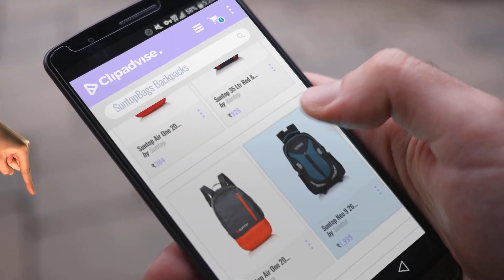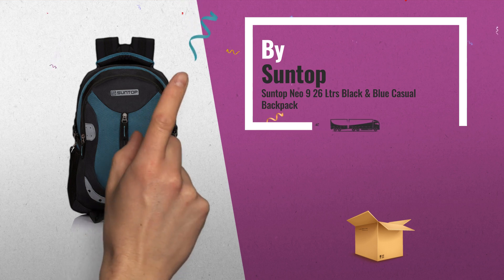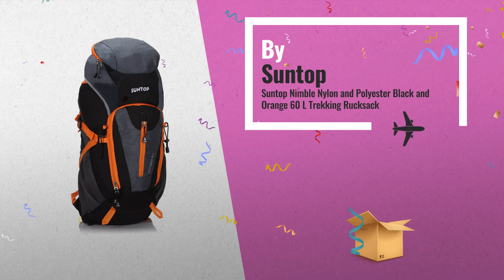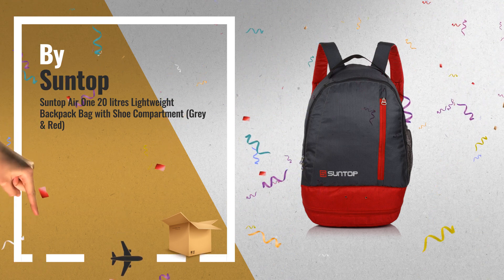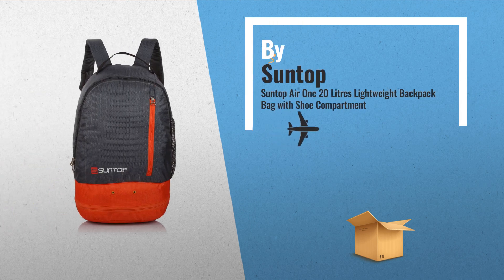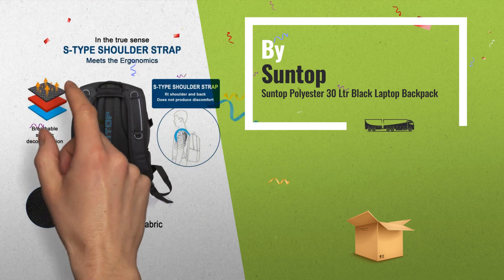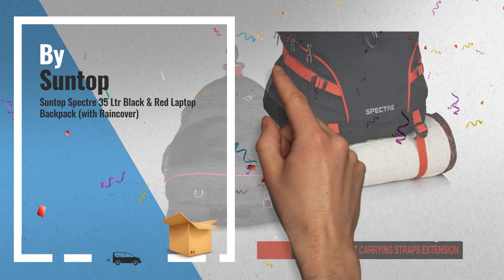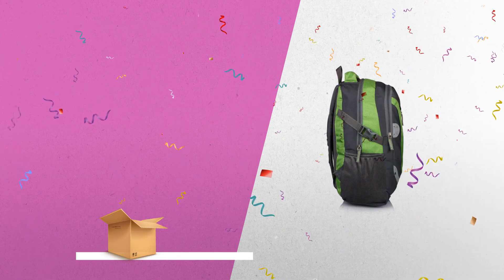Save Big On SuntopBags Backpacks | Great Indian Festival Sale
Save Big on SuntopBags Backpacks

Suntop Neo 9 26 Ltrs Black & Blue Casual Backpack by Suntop

Suntop Nimble Nylon and Polyester Black and Orange 60 L Trekking Rucksack by Suntop

Suntop Air One 20 litres Lightweight Backpack Bag with Shoe Compartment (Grey & Red) by Suntop

Suntop 35 Ltr Red & Blue Casual Backpack by Suntop

Suntop Air One 20 Litres Lightweight Backpack Bag with Shoe Compartment by Suntop

Suntop Polyester 30 Ltr Black Laptop Backpack by Suntop

Suntop Spectre 35 Ltr Black & Red Laptop Backpack (with Raincover) by Suntop